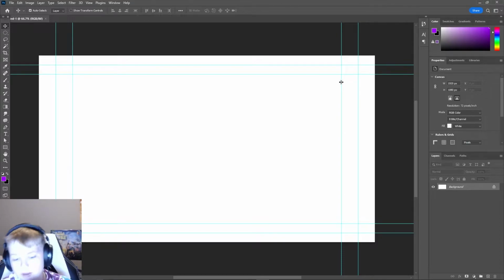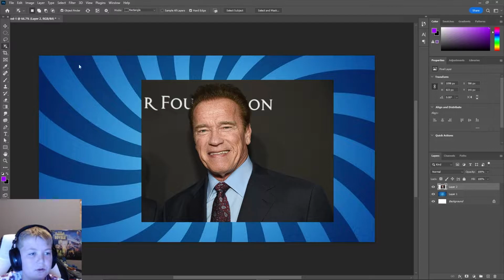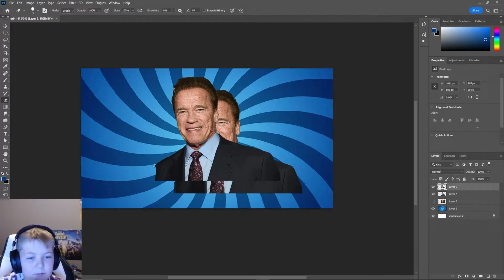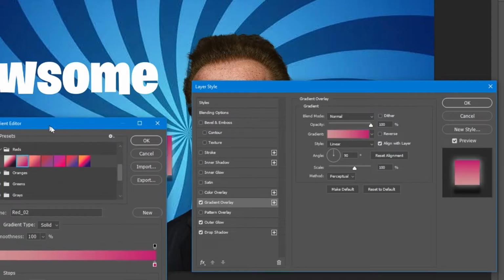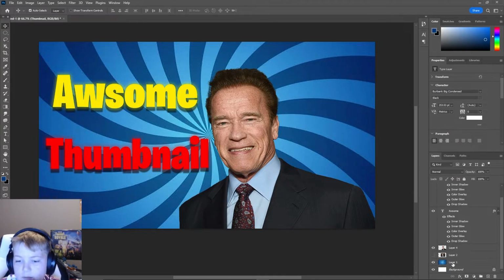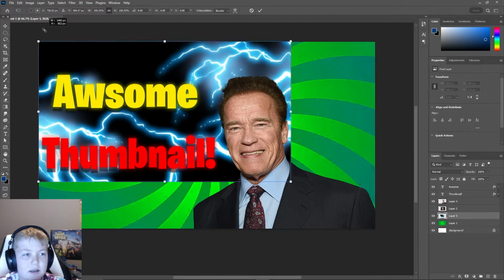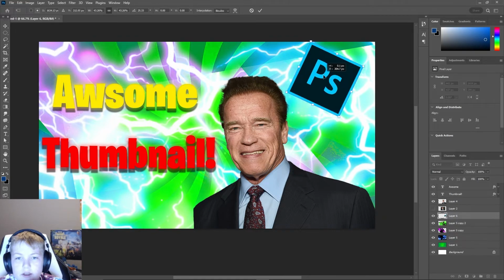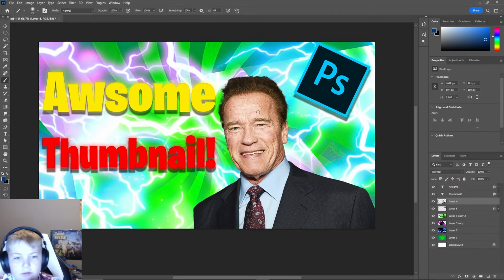How To Make Awesome Thumbnails!(Photoshop 2022)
How To Make Awesome Thumbnails!(Photoshop 2022) This is a photoshop  tutorial where is showcase my skills while I give you some tips!!! Pls enjoy and sub!!!